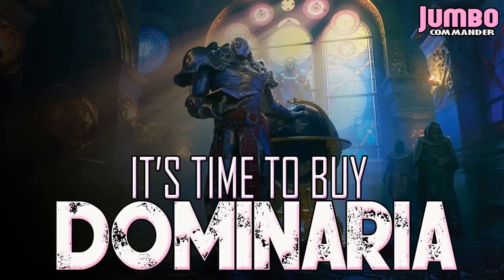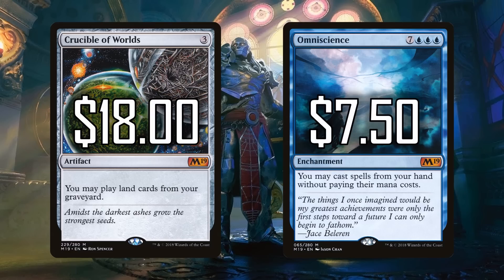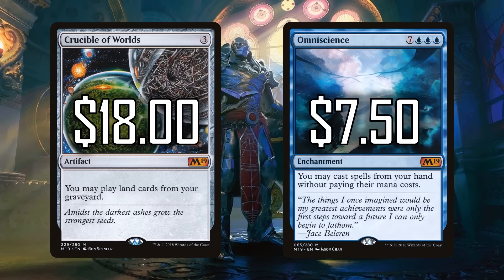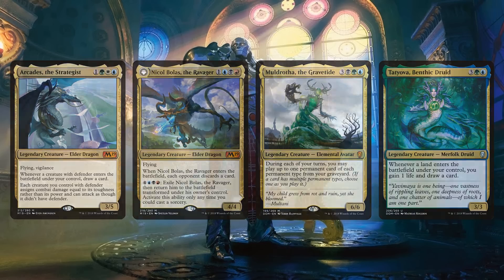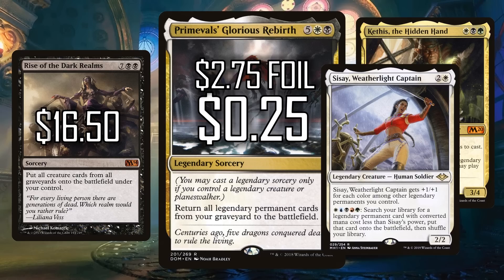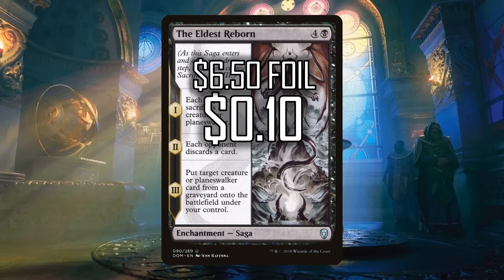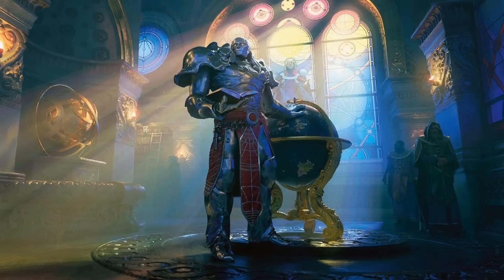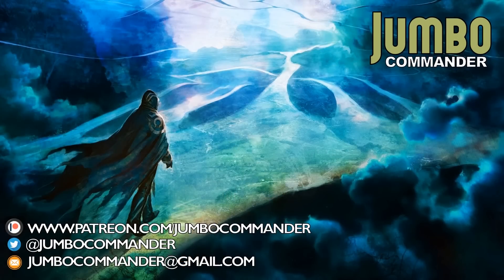Rotation Buying Guide for M19 and Dominaria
With standard rotation comes the opportunity to pick up some cheap commander staples. Let's look back at the best cards in Dominaria and M19  for you to buy!